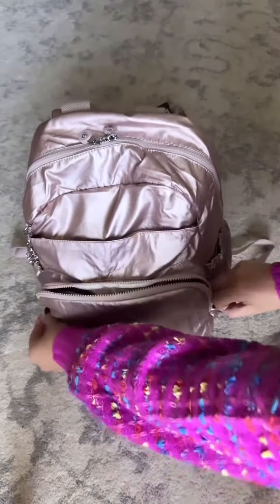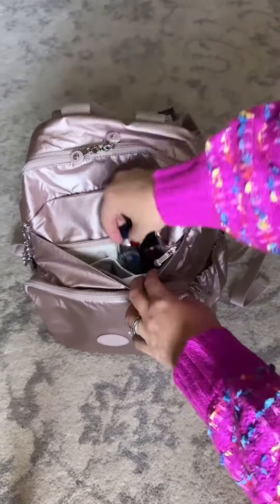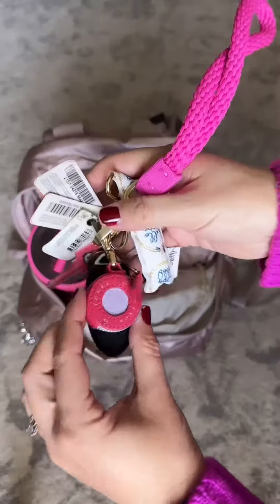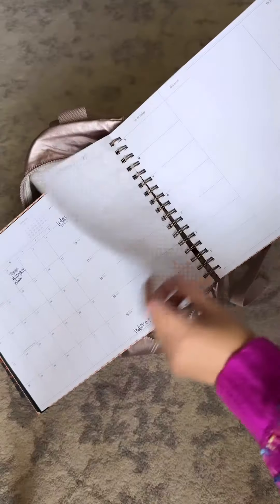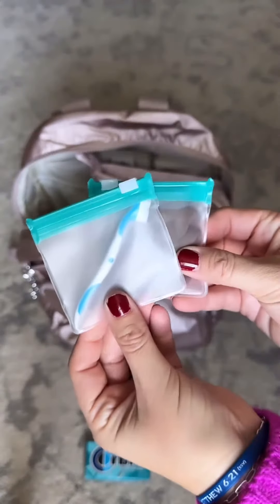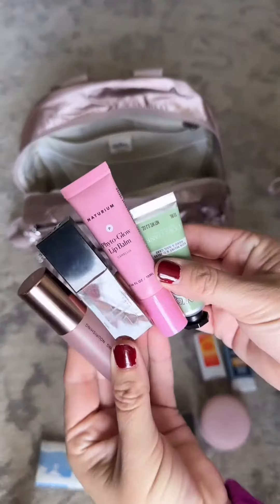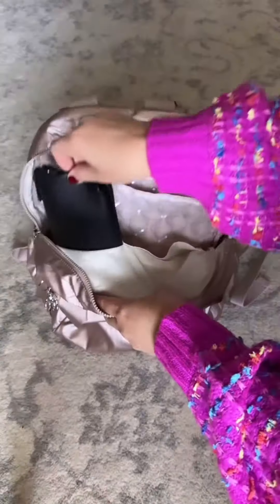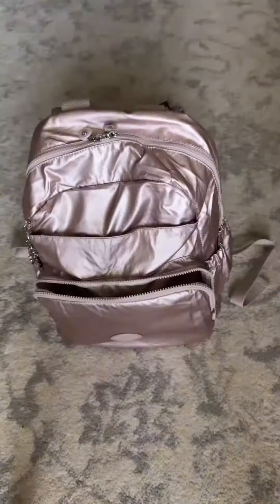What’s in my bag!